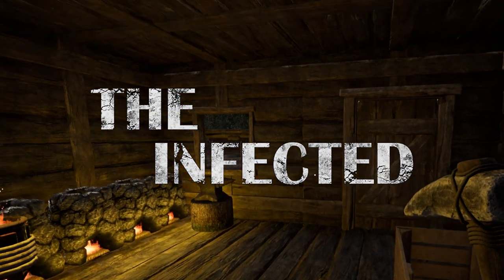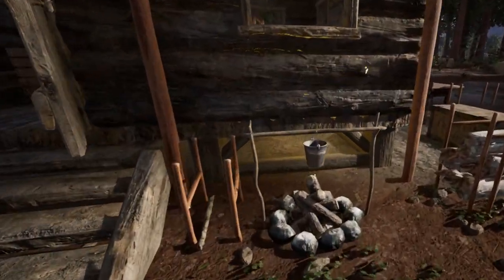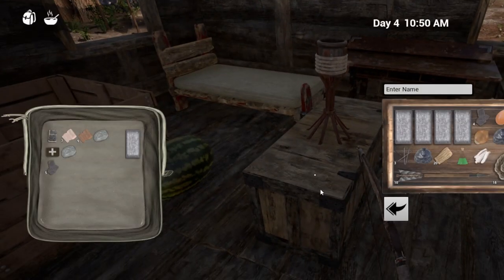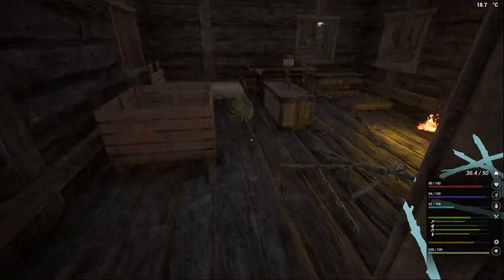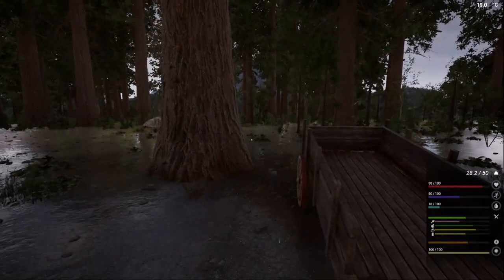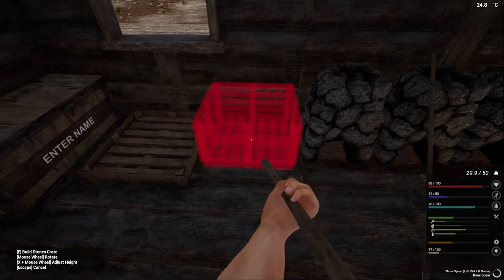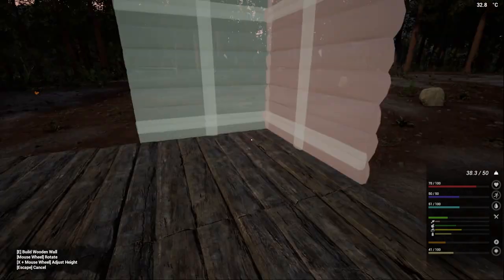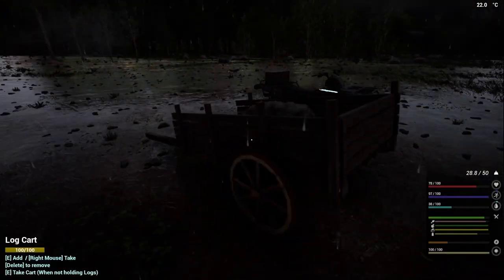ATTACKED by a fox in The Infected! | Day 4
A new season, this time we're jumping into The Infected.

CHAPTERS